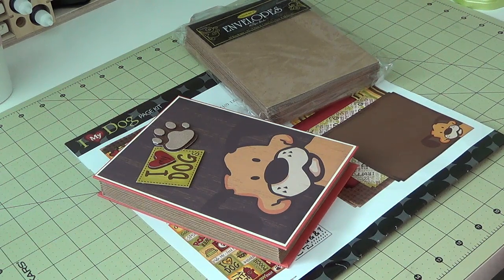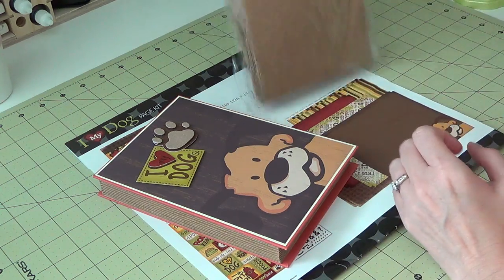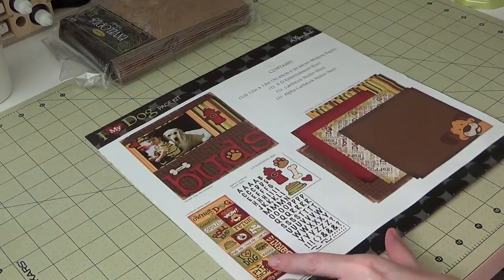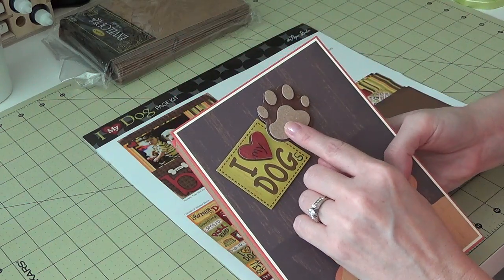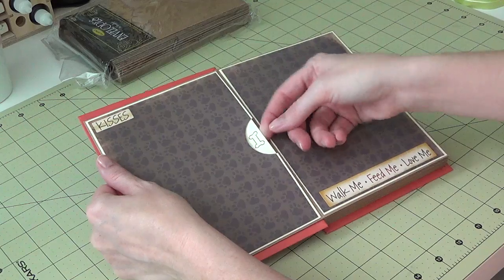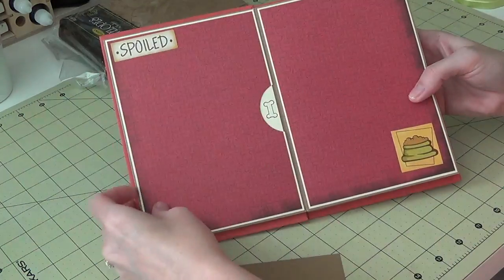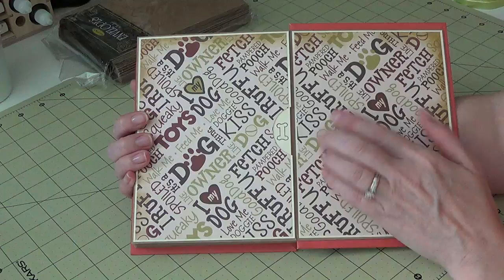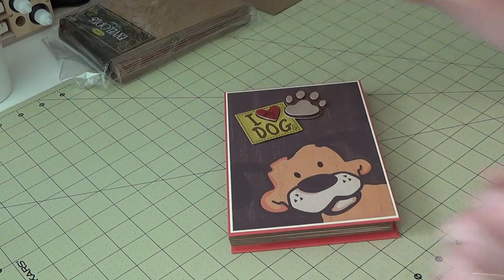Project Share - 5x7 Envelope Mini Album - Dog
Just a simple mini album made from envelopes with chipboard covers. Enjoy!